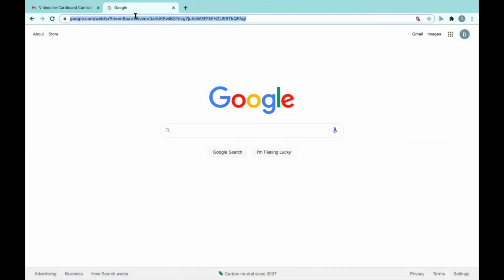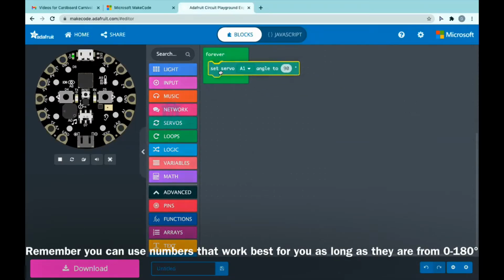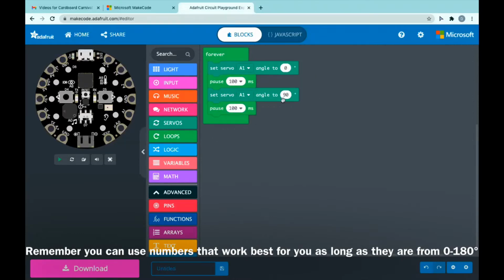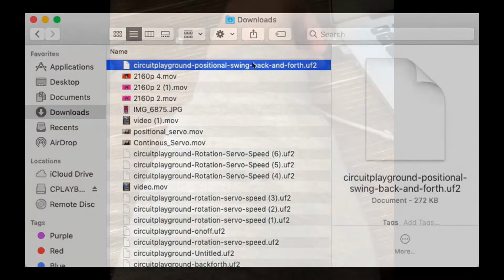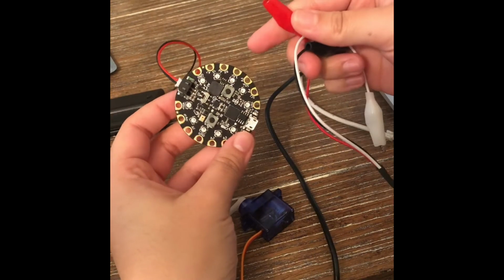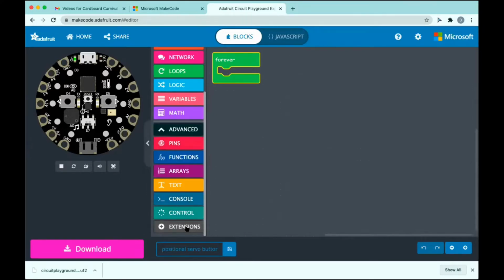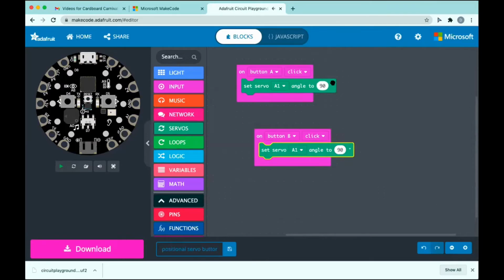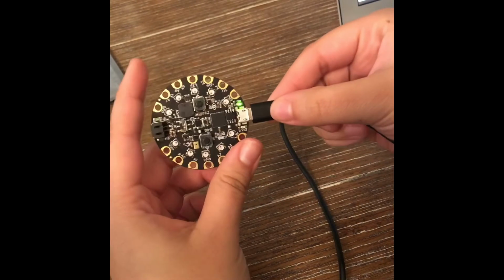Marble Adventure: Program a Positional Servo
Check out this tutorial on how to program a positional servo.

Need help wiring your servo? Check out our tutorial on how to connect a servo to your Circuit Playground